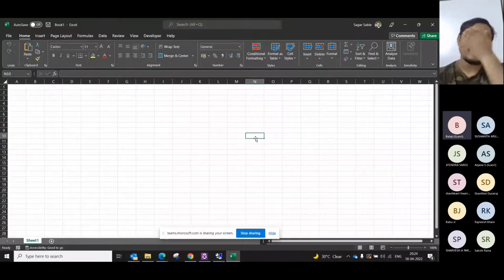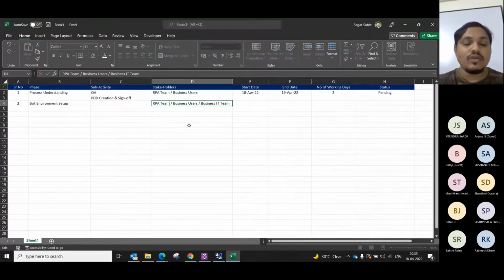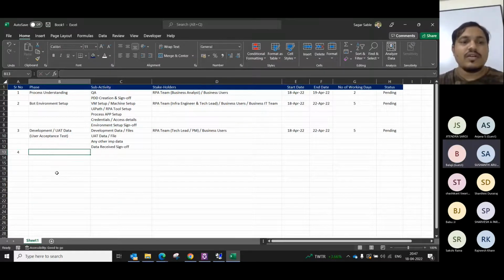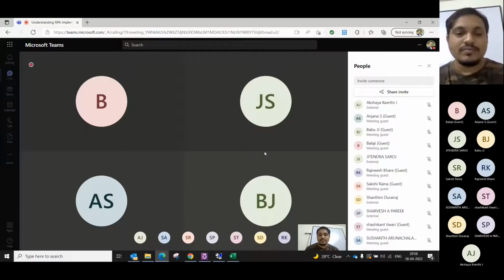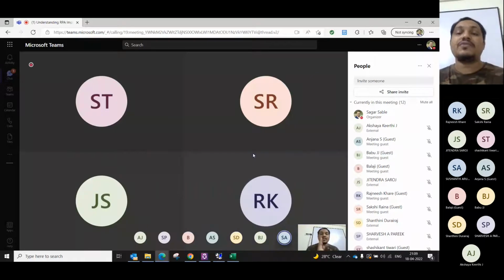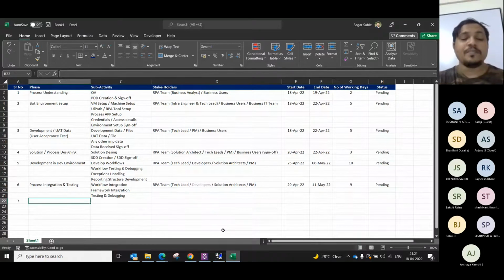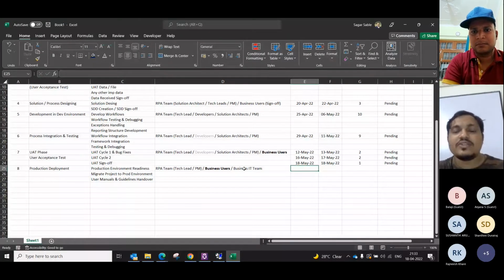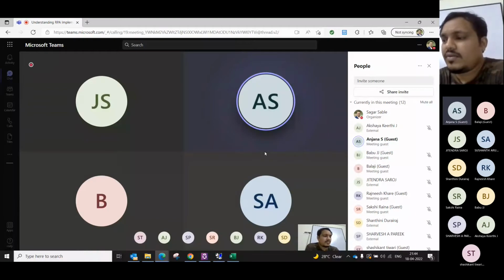RPATools Internship - Understanding RPA Implementation Process and Solution Design - Session 1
Contents:

In this session , Sagar Sable talks about the methods to implement a RPA Process and though process in solution designing.

Put your questions in comments section, and we will get back to you.